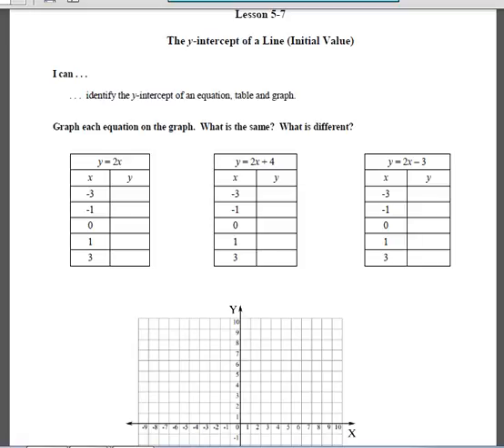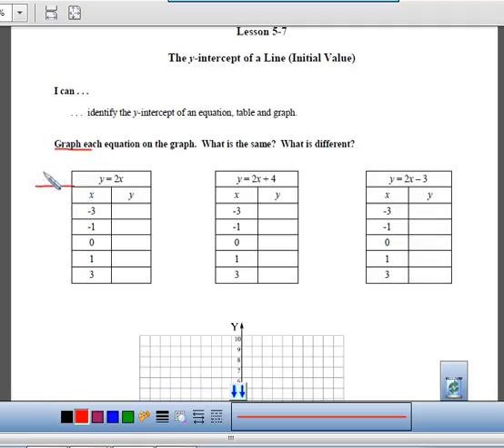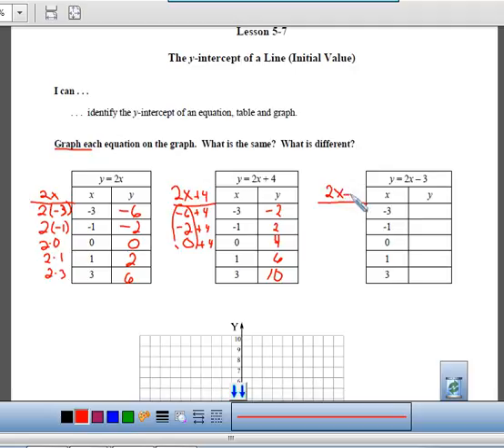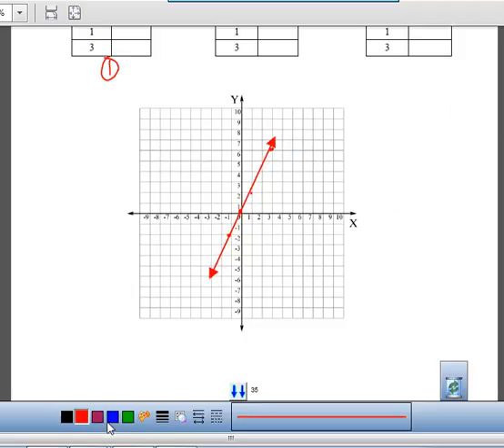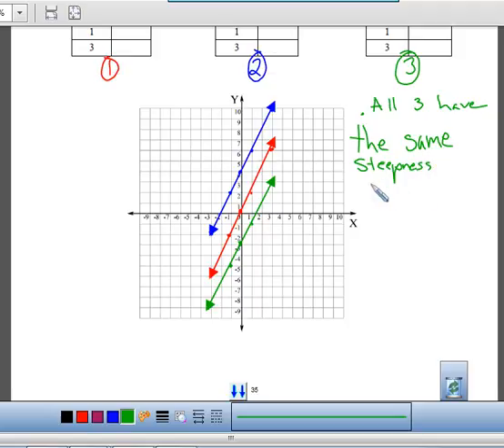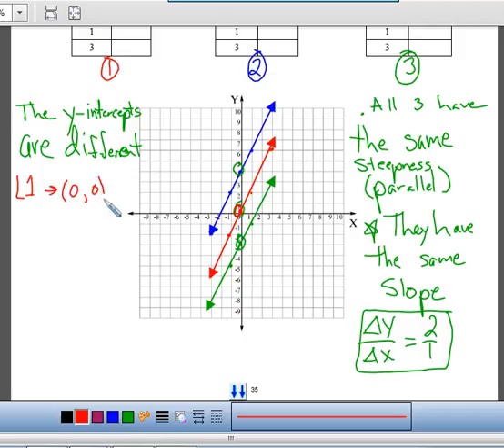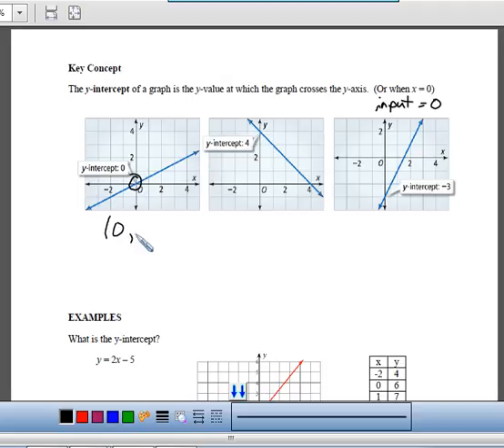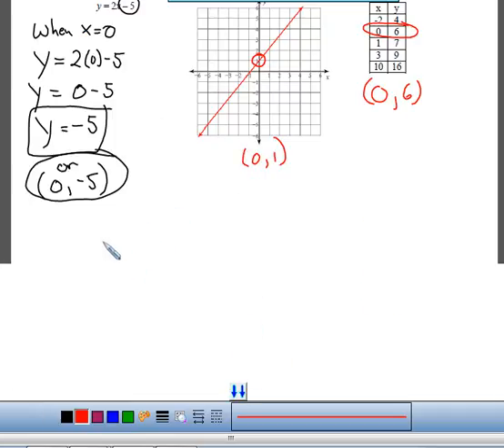lesson 5 7